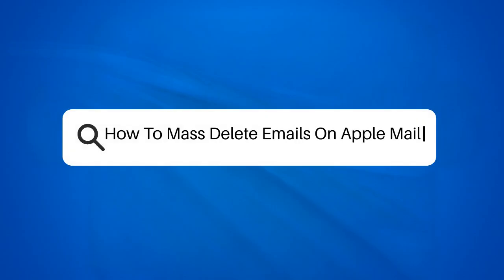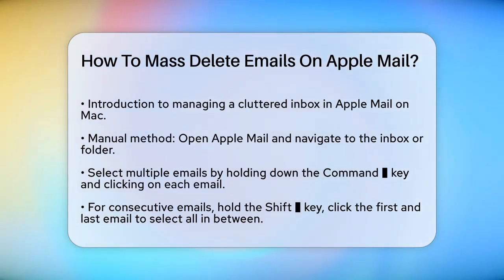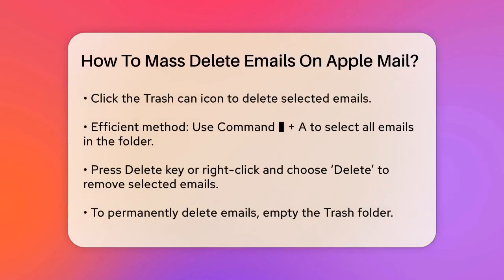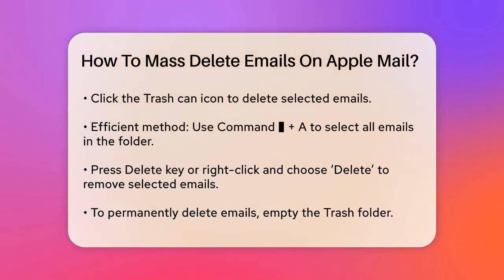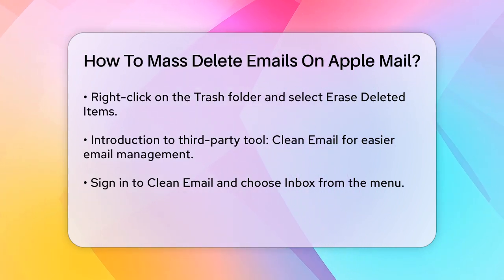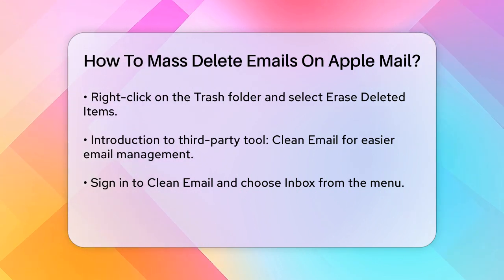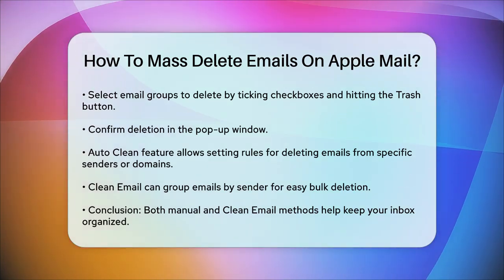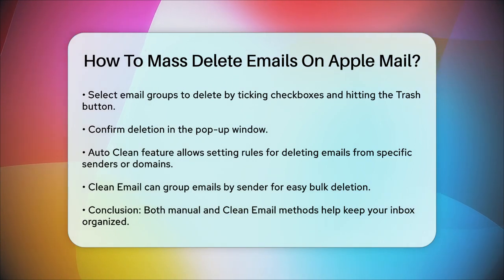How To Mass Delete Emails On Apple Mail? - TheEmailToolbox.com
How To Mass Delete Emails On Apple Mail? Are you overwhelmed by a cluttered inbox? In this helpful video, we’ll guide you through the process of mass deleting emails on Apple Mail for Mac. We’ll cover both the manual methods and introduce a third-party tool that can streamline your email management experience. Whether you’re looking to delete a few emails or clear out an entire inbox, we’ve got you covered.

We’ll start with the manual approach, showing you how to select multiple emails using keyboard shortcuts and the Trash can icon. You’ll learn how to effectively manage your inbox by selecting consecutive and non-consecutive emails quickly. After that, we’ll introduce a more efficient method for those with a large number of emails to delete.

Next, we’ll explore Clean Email, a third-party tool that simplifies email management. You’ll see how to sign in, select emails for deletion, and even set up rules for automatic cleaning. This feature allows you to easily delete emails from specific senders or domains, making inbox organization a breeze.

Join us for this step-by-step guide to keeping your inbox organized and clutter-free.